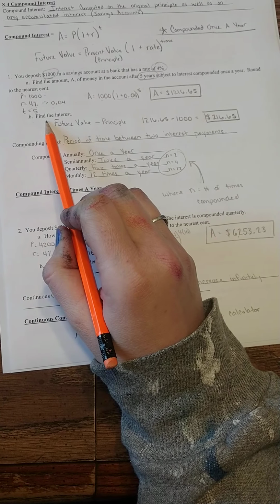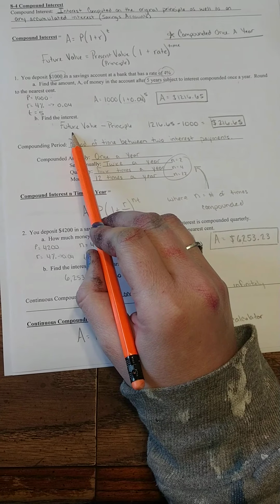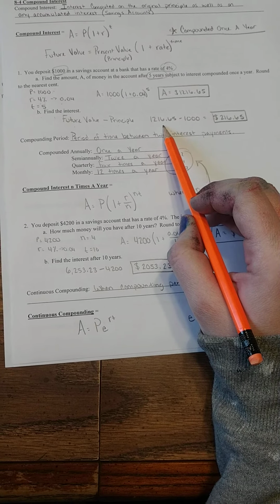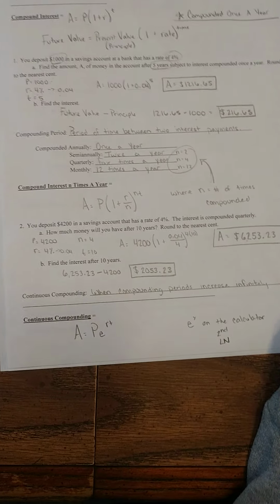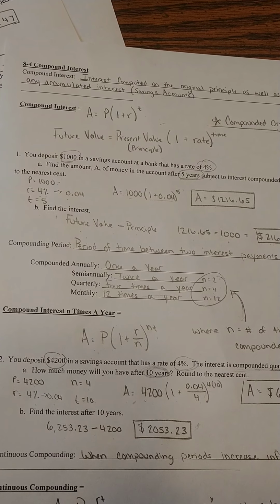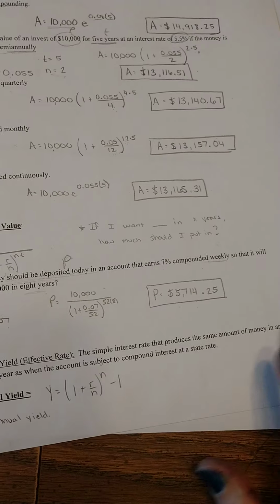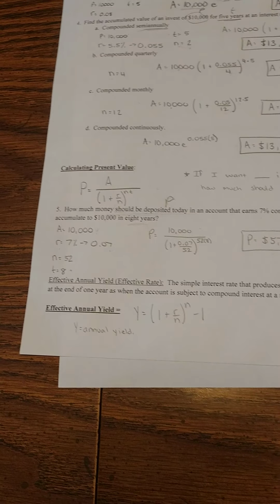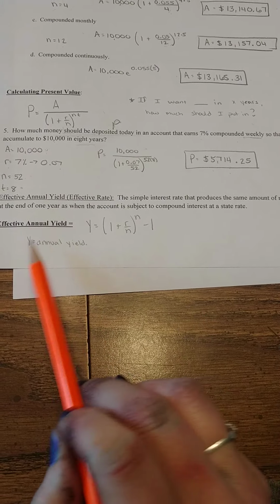Senior Math 8-4 Notes